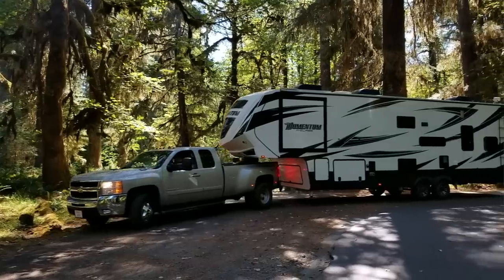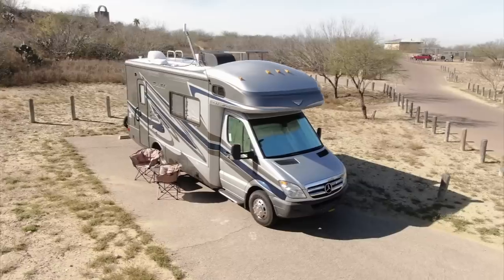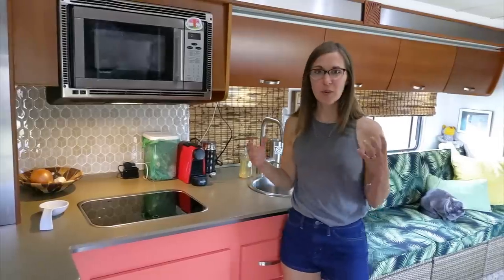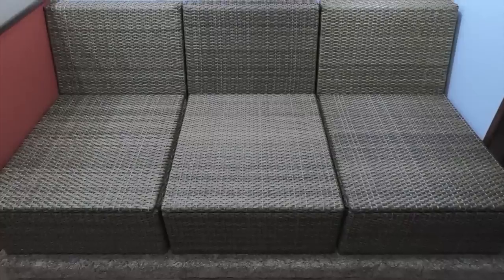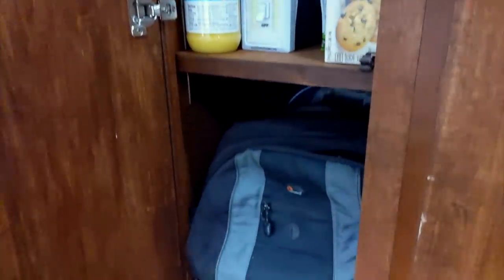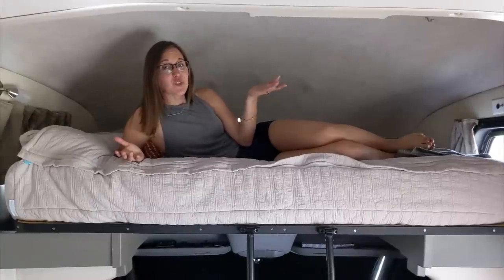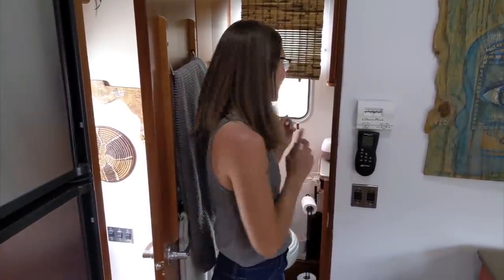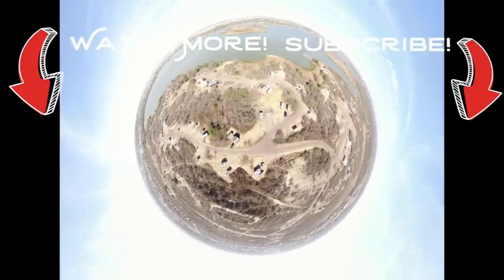RENOVATED Fleetwood Class C Full Time RV Tour 🚐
After 6 long months of working on our Class C RV renovation, we finally reveal our remodeled RV in today's RV tour video! We show you how we made our 2010 Fleetwood Pulse 24S into the perfect home on wheels for full time RV living as digital nomads. We hope you love our tiny home as much as we do!

🚐 Living area 🛋
Cat Ottoman
Ikea couch (Solleron)
Bamboo Curtains: Home Depot

🚽 Bathroom 🚿
Oxygenics Showerhead Kit
Shower curtain
Bath mat: Ikea

 🚐 Kitchen 🍳
Tic Tac Tiles Cube Sabbia
Ikea Boholmen sink
Ikea Almaren faucet
Cabinet paint color: Dash of Curry by Behr

🗄 Office 🖥
SeaLux Marine Hatch Pulls

🚐 Exterior of RV 🏍
13" Triple Fan Deluxe RV Refrigerator Evaporator Fin Fans
HiBoost Cell Booster
Bilstein B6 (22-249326) Struts Mercedes Sprinter 2500 / 3500

☀️ Solar/Off Grid Components 🚐
100 amp-hour Lithium Iron (LiFePO4) Battery
AIMs 30 amp solar charge controller
AIMS 120 watt flexible solar panels
AIMS 2000 watt pure sine wave inverter
THANK YOU SHANE AND THOMAS FOR HELPING!

🖍 Paint color 🖍
Dash of Curry by Behr

 🎶 Music Credits 🎵
Better Kind of Bitter by Peachy Pavement

It's totally FREE and there are gas stations nationwide offering cashback on fuel. Get an additional $0.15 back PER gallon when you sign up with code QSB5P 💥